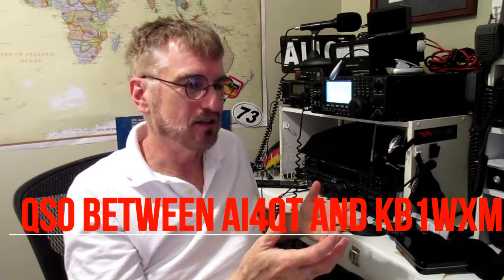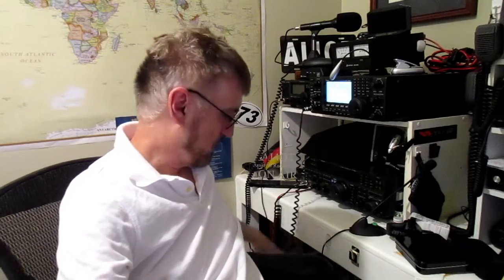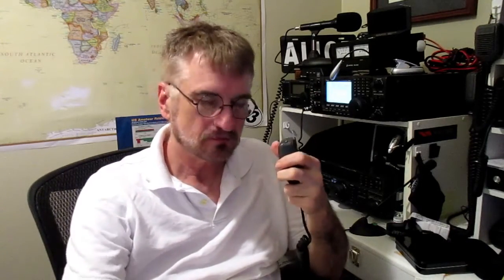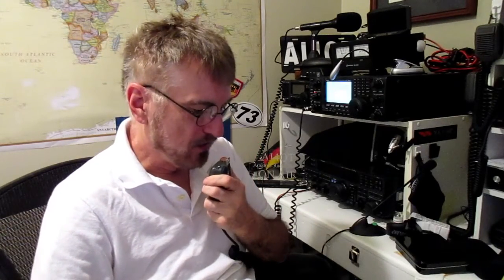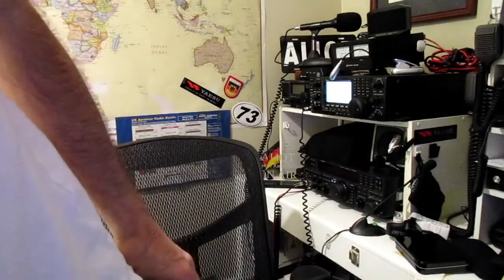iCOM 7410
Using the iCOM 7410 to make contact with amateur station in Vermont on 20 meters.